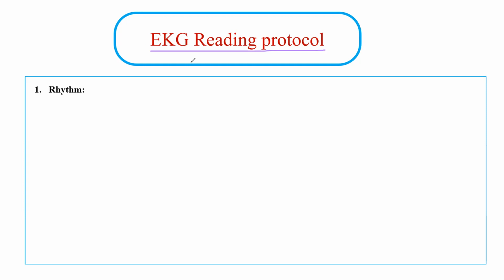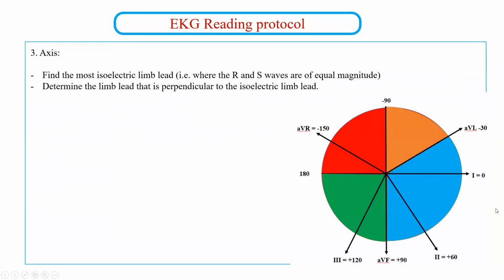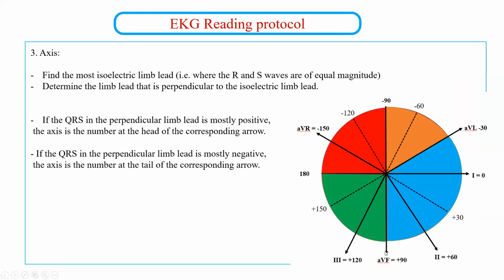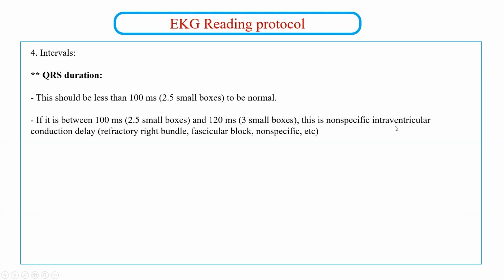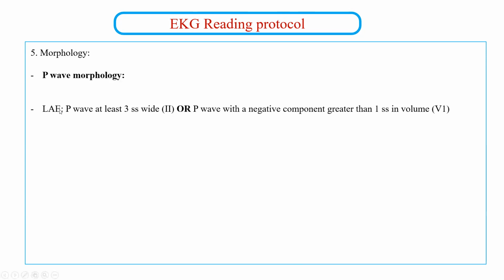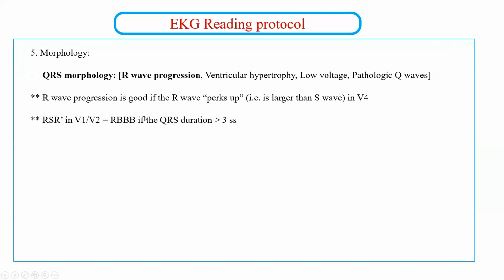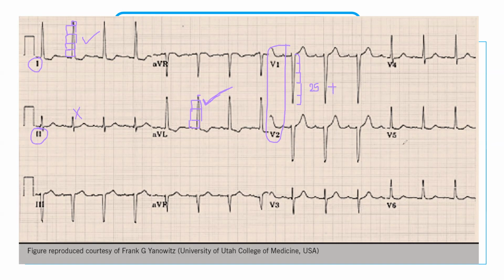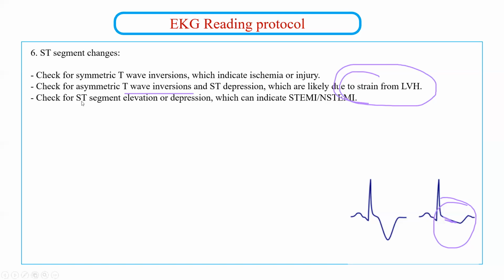EKG Reading Protocol by Dr. Paydak [2024]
In this lesson, we present the EKG reading protocol developed by Dr. Paydak, offering a systematic approach to interpreting EKGs. This protocol is designed to enhance accuracy and efficiency in EKG analysis. Whether you're a medical student, healthcare professional, or EKG enthusiast, this video will provide you with a structured method to improve your EKG interpretation skills.